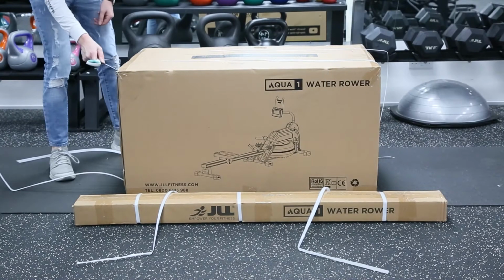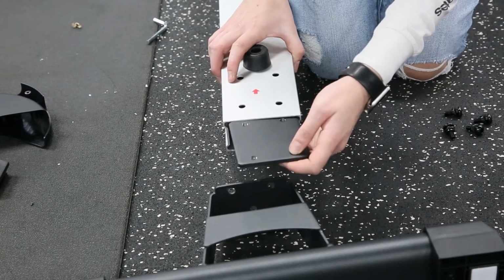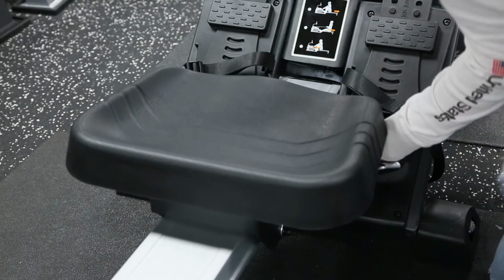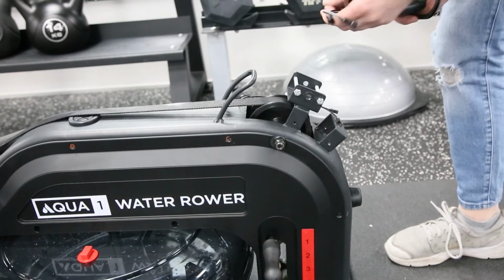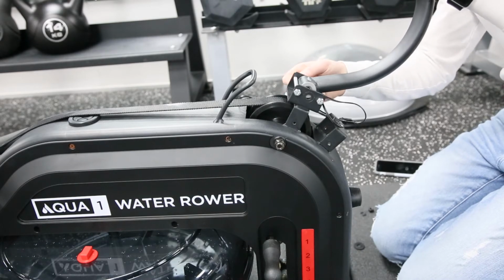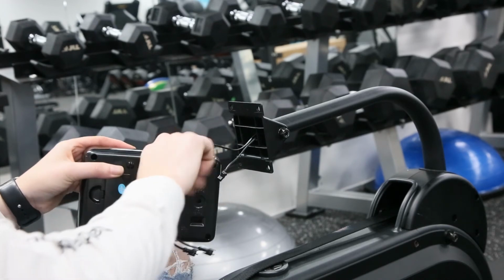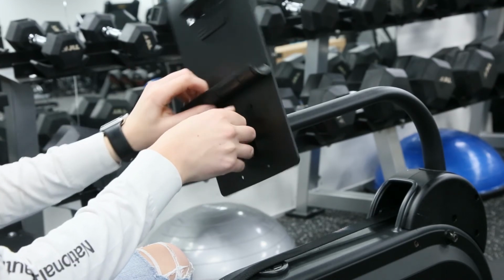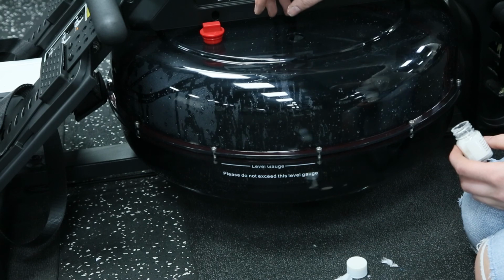Aqua 1 Hydro Rower - Unboxing & Assembly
This is a tutorial video on how to construct a JLL® Fitness Aqua 1 Hydro Rower. The video will take you through stage by stage making sure everything is assembled correctly, ready for you to enjoy your new machine. The Aqua 1 model has been designed to replicate the sensation of being out on the water in a moving boat. This simulation will provide your body with the physiological benefits of outdoor rowing. With a smooth instant resistance from the water within the flywheel there is no jerking or jarring caused which makes exercising far more kinder to the body and provides less risk of injury.

Assembly Stages:
Step 1 - Rubber Cushion: 00:21
Step 2 - Saddle: 00:36
Step 3 - Nut Plate: 00:56
Step 4 - Slideway: 01:41
Step 5 - Monitor Arm: 03:09
Step 6 - Monitor: 06:20
Step 7 - Filling The Tank: 07:10